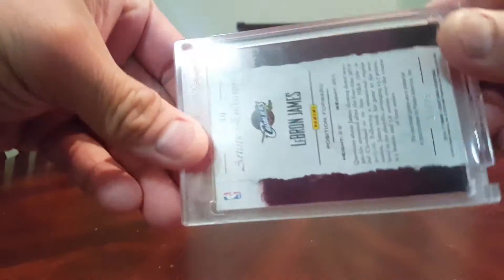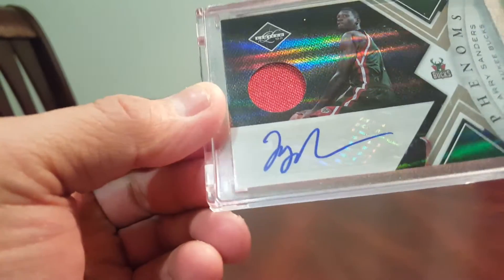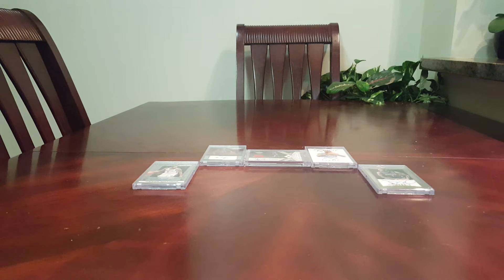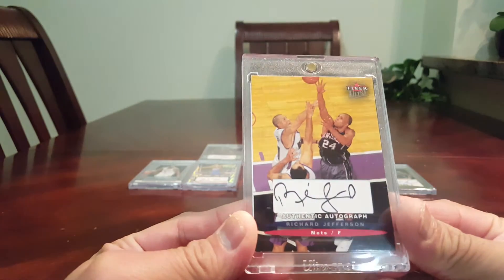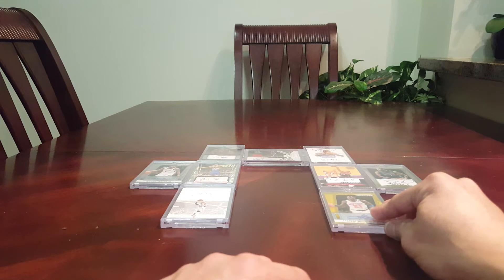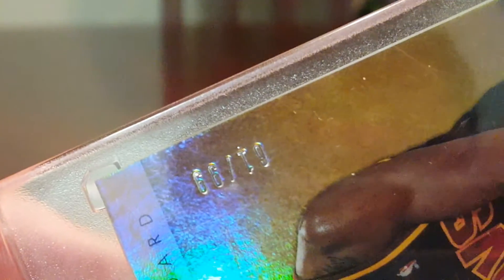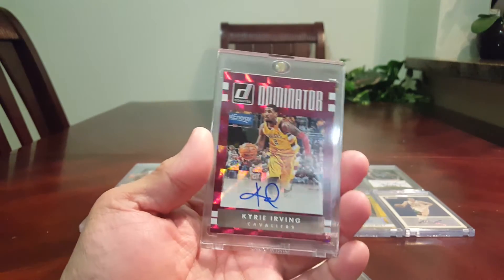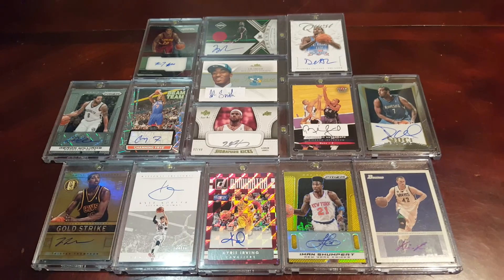My Complete Cleveland Cavs Autographed Basketball Cards Collection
I completed my autographed cards collection of Cleveland Cavaliers
Yehey !

*** Correction: I don't have James Jones, I totally forgot he's on the team. ***